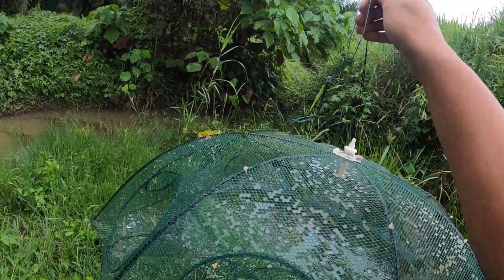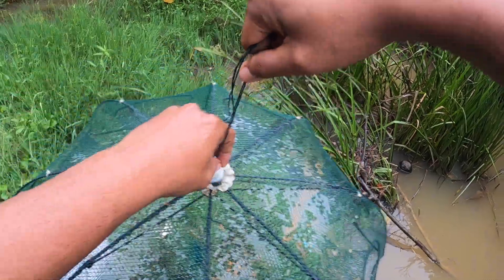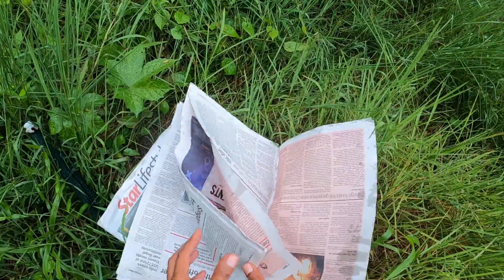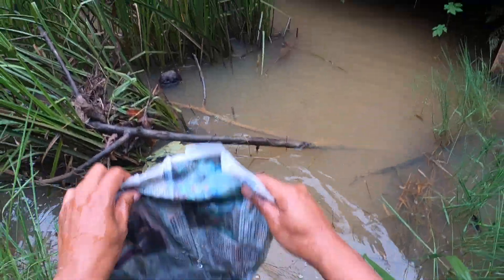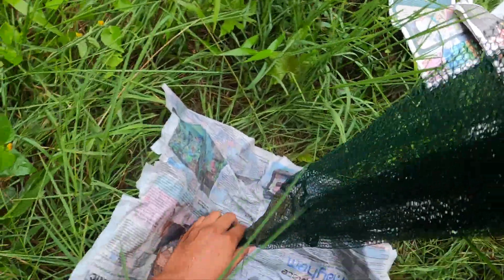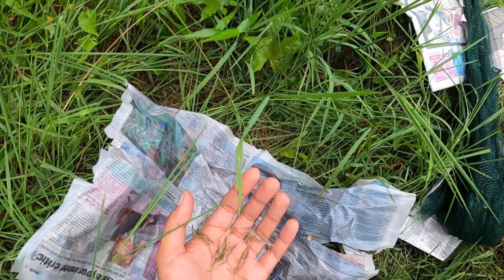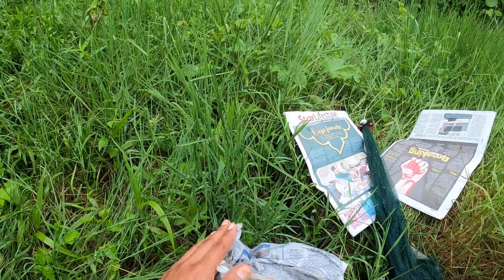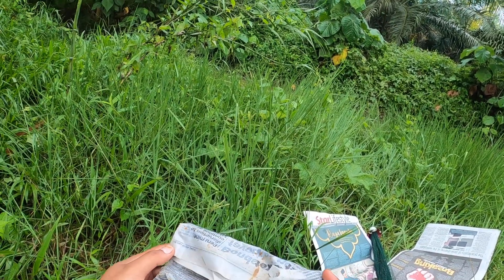cara dan teknik umpan udang kolam hidup lama tanpa oxygen 😯 semudah A,B,C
SELAMAT DATANG SEMUA.

RECOMENDED !! JENAMA
PERALATAN / EQUIPMENT (TRUSTED SELLER) :

Terima kasih tak terhingga kepada semua yang sentiasa memberi sokongan/dorongan di dalam channel ini. Terus berikan cadangan anda semua diruangan komen. Saya doakan kamu semua yang membaca desription nie semoga sentiasa dipermudahkan urusan dan dimurahkan rezeki dalam apa jua yang kamu lakukan. AMIN

Saya akan HARGAI dan mengambil teguran serta nasihat korang semua demi memajukan channel ini.
Hopefully yang menonton enjoy..